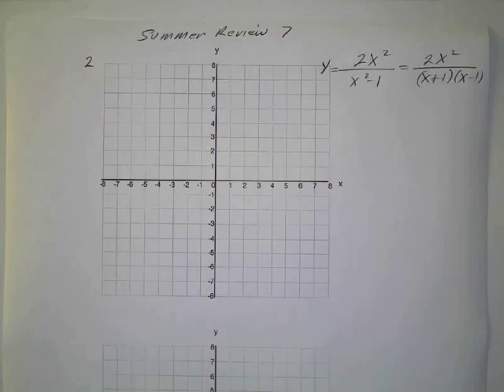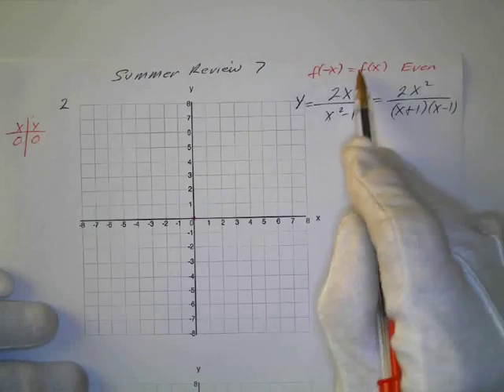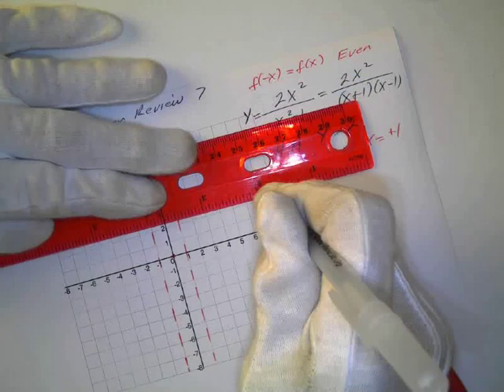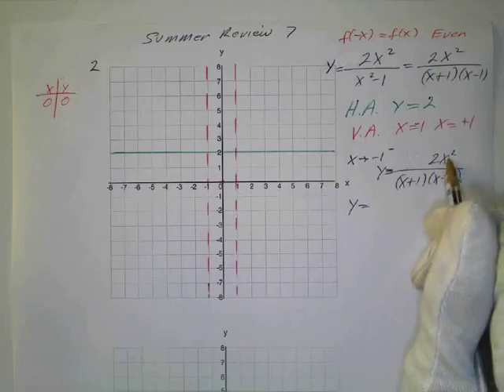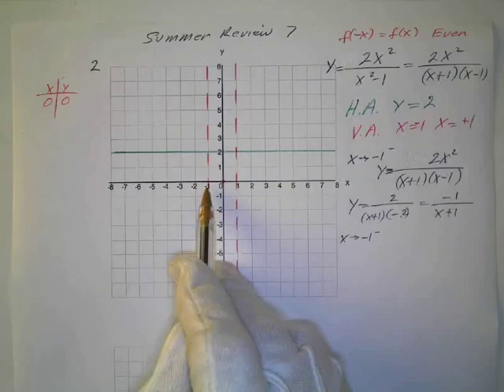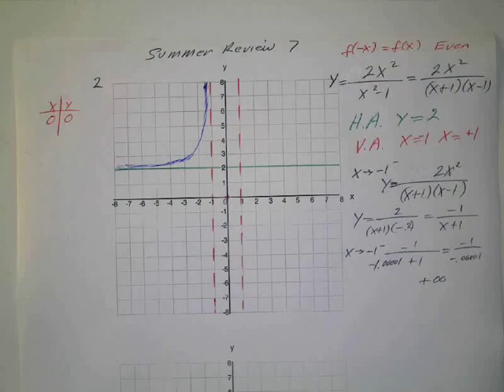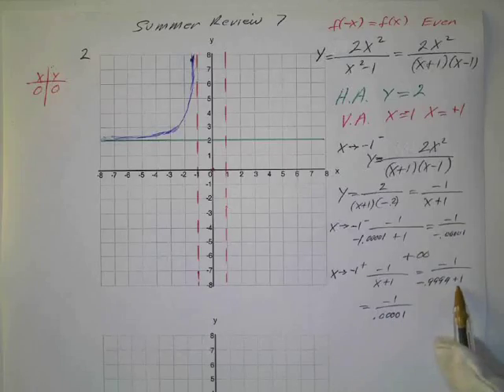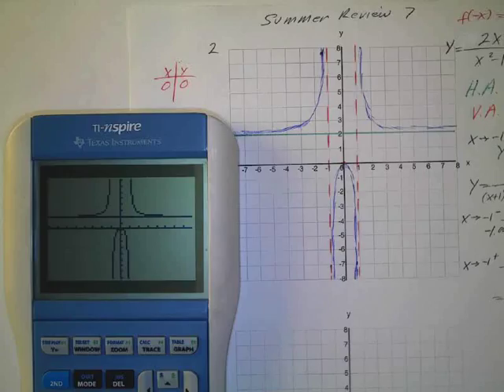Graphing Rational Expressions 2